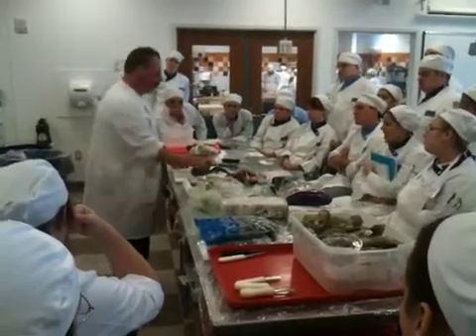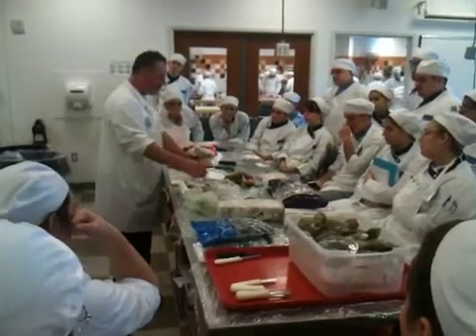Lobster Demo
Part of Chef Patrons Lobster Demo
Johnson and Wales University Providence